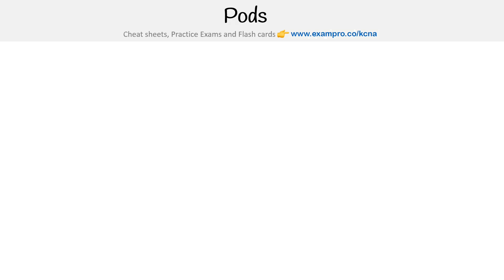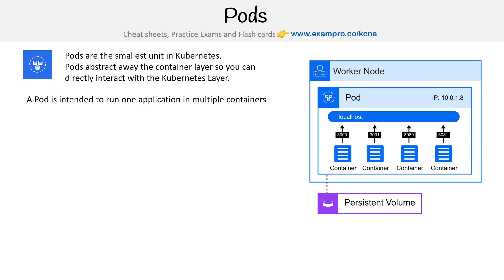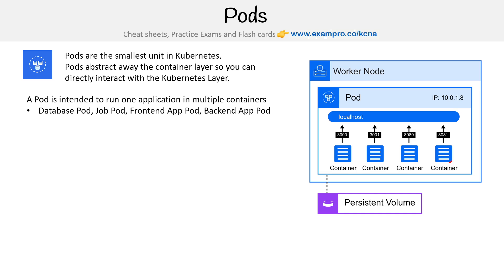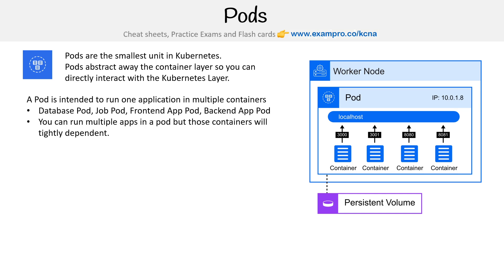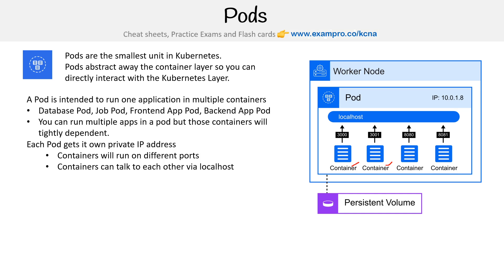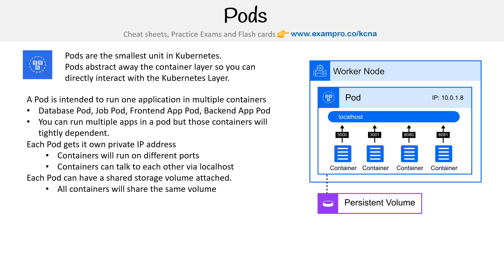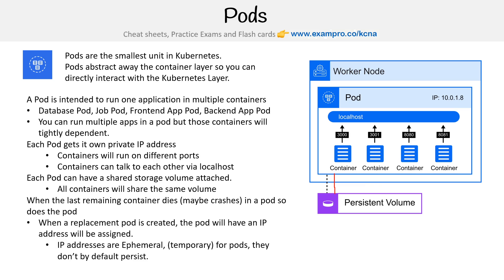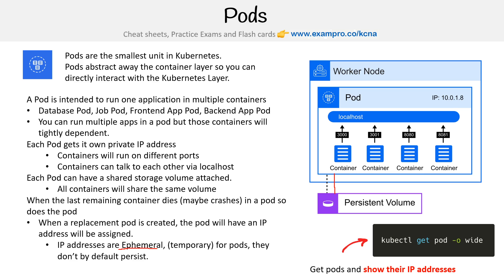What are Kubernetes Pods? - KCNA Course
Get to know Pods, the smallest deployable units in Kubernetes. Learn how they host containerized applications and why they are central to Kubernetes.